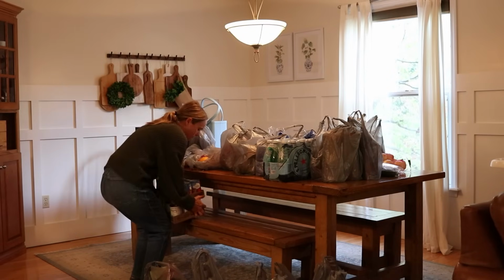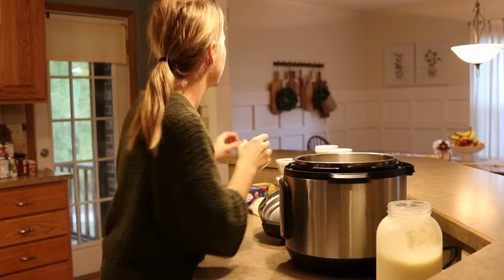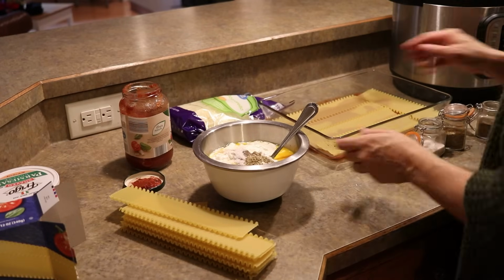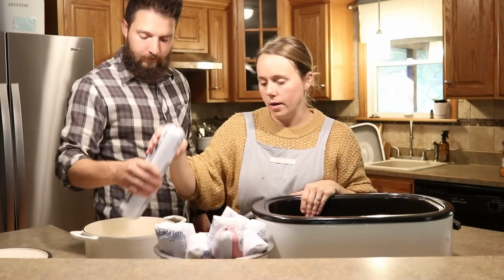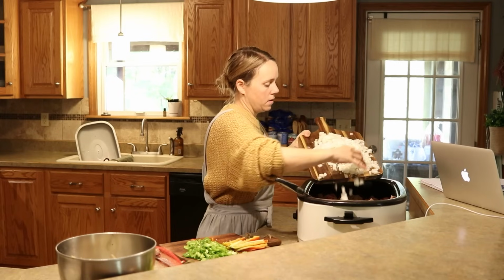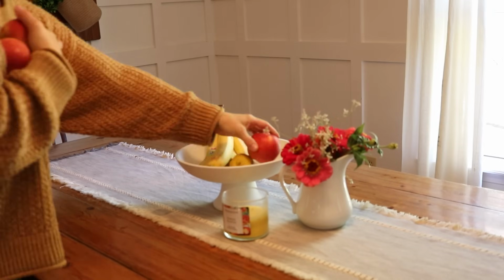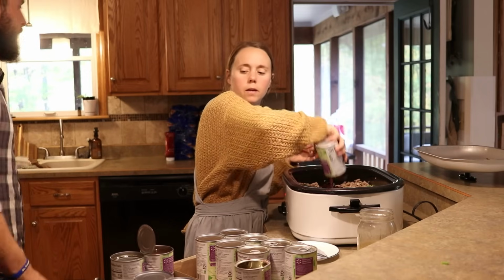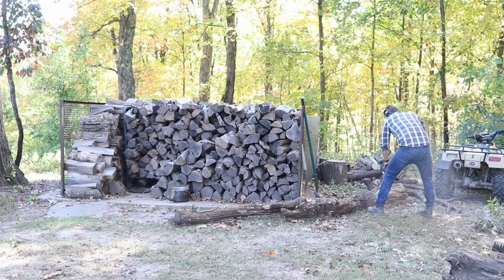This cost *WAY MORE* than I expected...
Come along with me as I prepare food for a HUGE fall party, clean, and grocery shop!

My apron
My ice cream machine
Spice jars
Bread machine I have